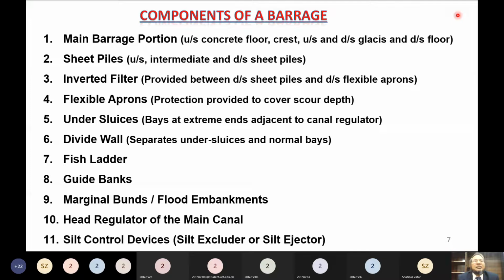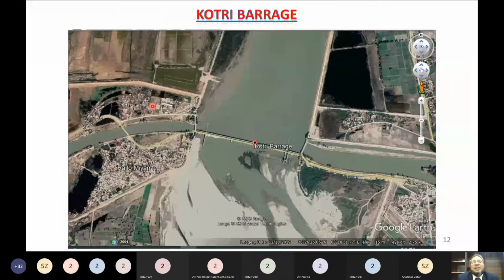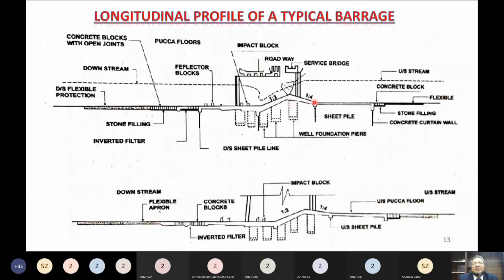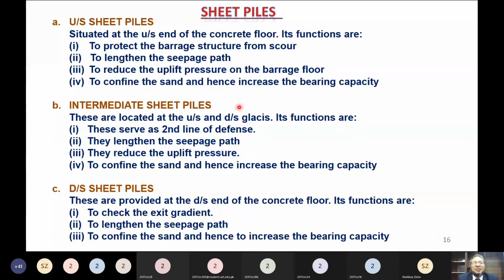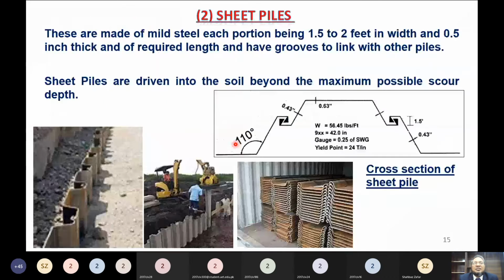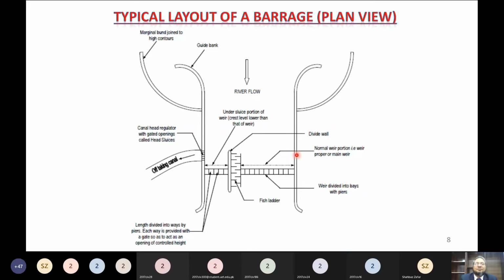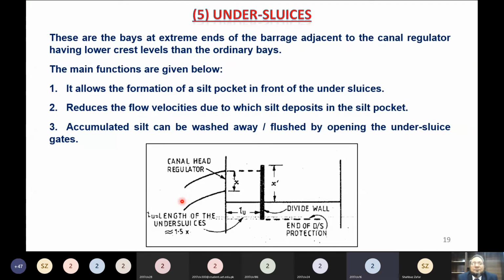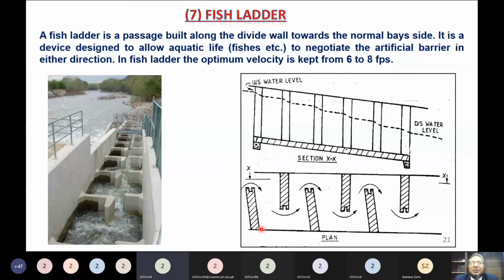06-Barrage Design | Introduction | Setting Crest Level and Floor Level | Irrigation Engineering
06-Barrage Design | Introduction | Setting Crest Level and Floor Level | Irrigation Engineering